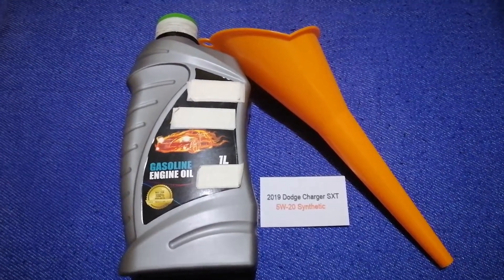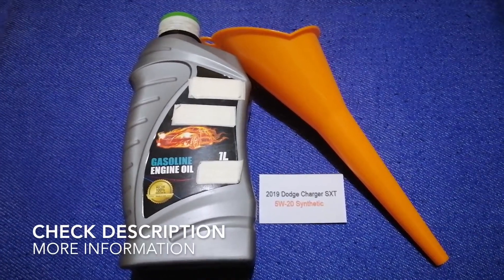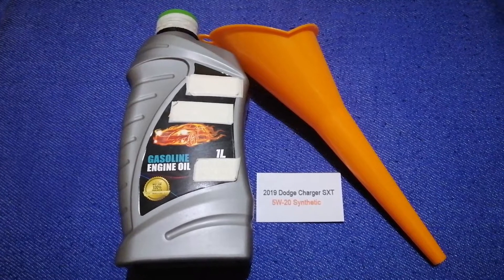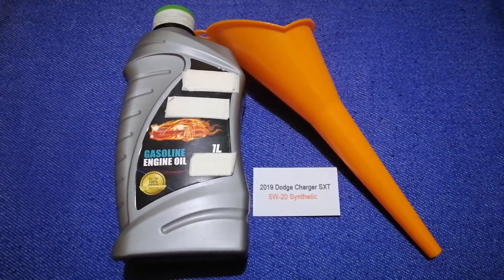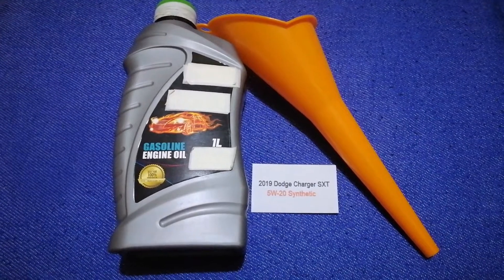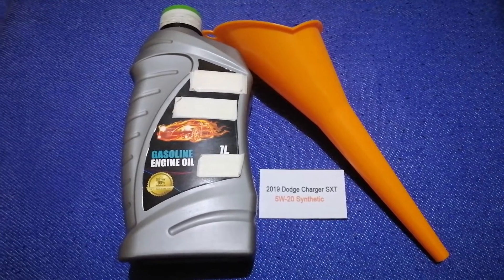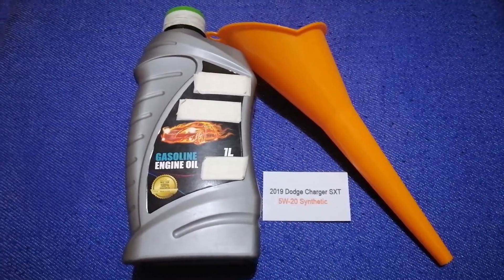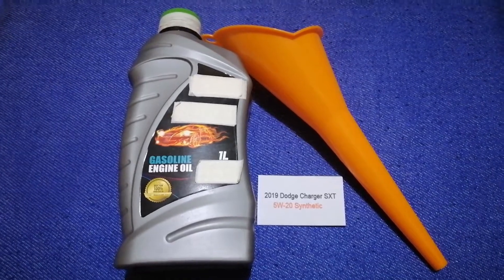🚗 🚕 2019 Dodge Charger SXT Oil Type 🔴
2019 Dodge Charger SXT Oil Type

2019 Dodge Charger SXT Oil Type

Dodge is an American brand of automobile manufactured by FCA US LLC, based in Auburn Hills, Michigan. Dodge vehicles currently include performance cars, though for much of its existence Dodge was Chrysler's mid-priced brand above Plymouth.